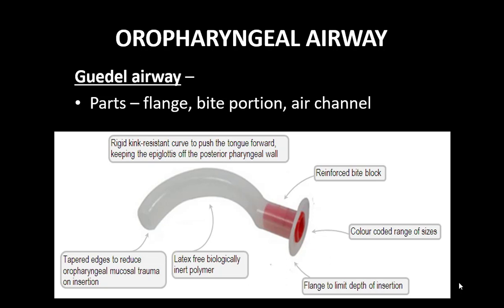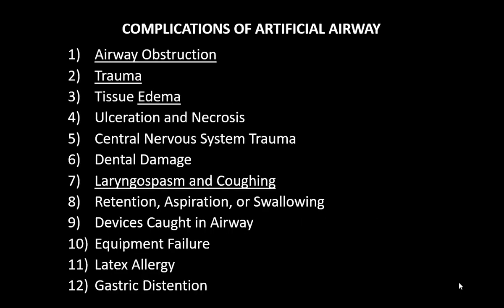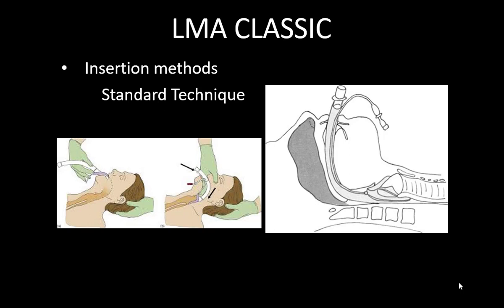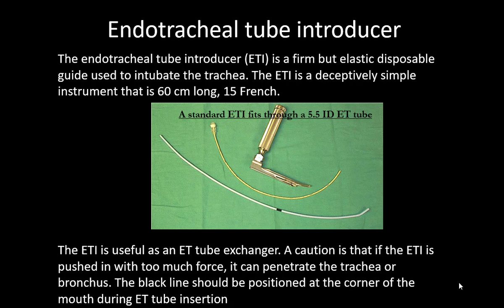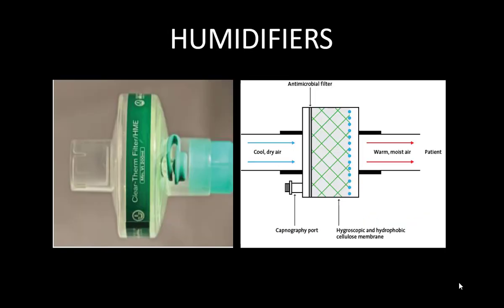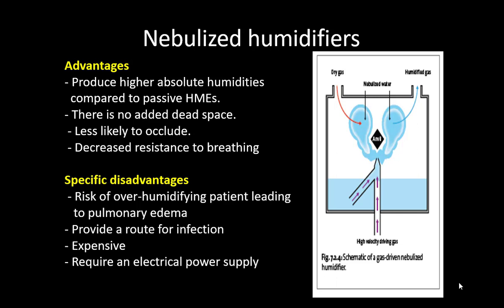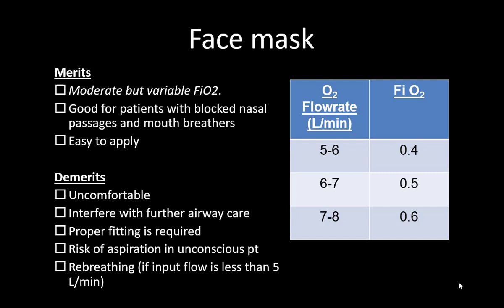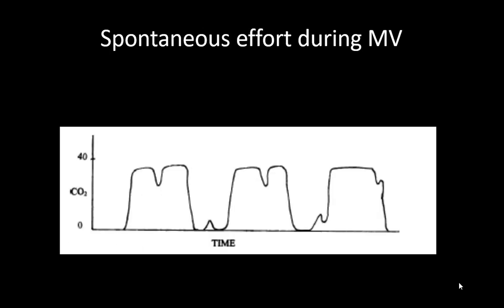Instruments USED FOR INTUBATION